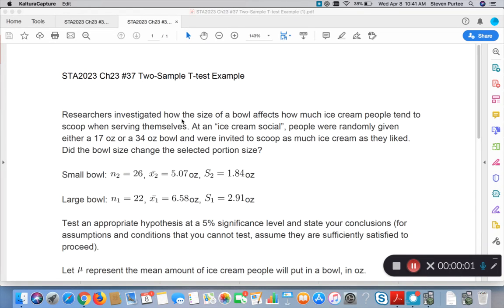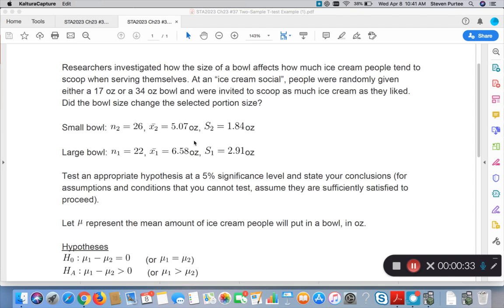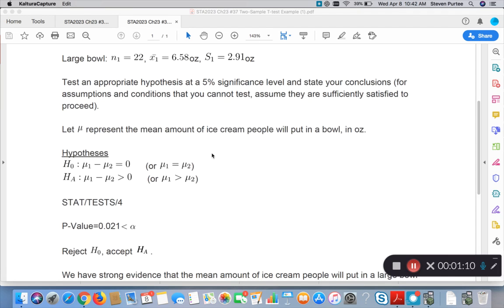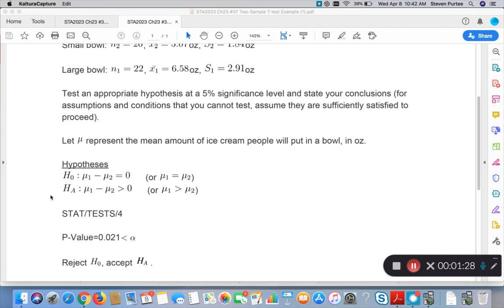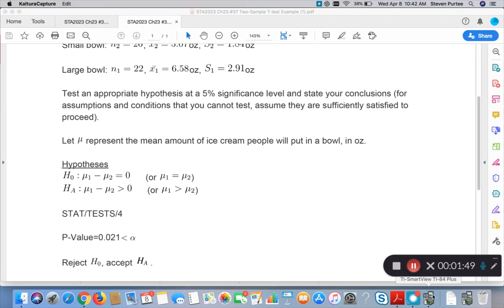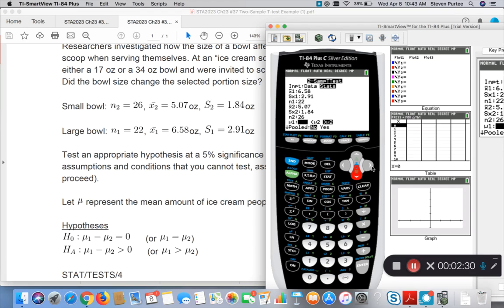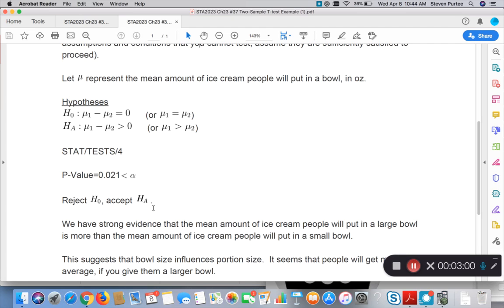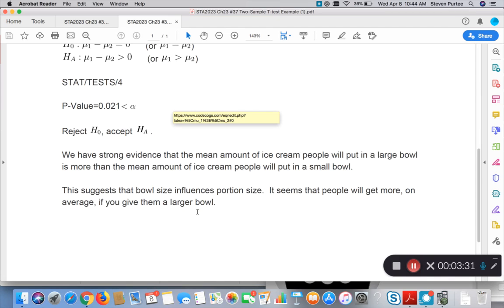Ch23 #37 Two Sample T Test Example